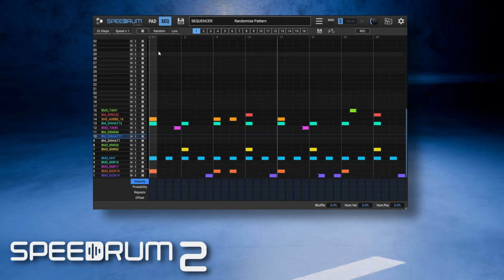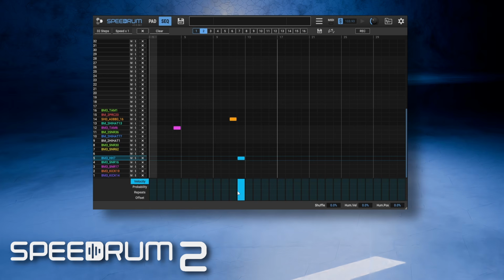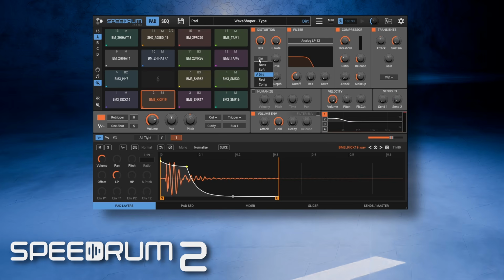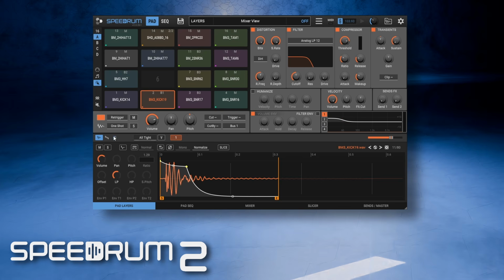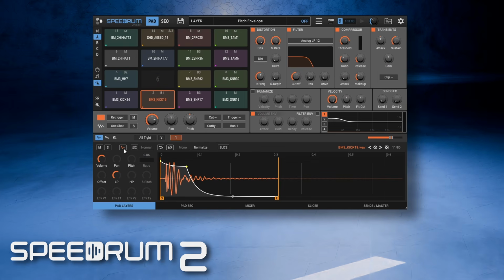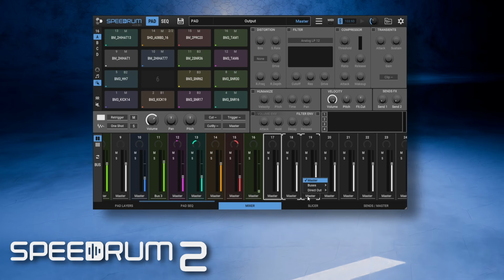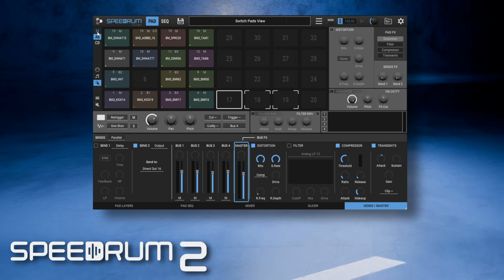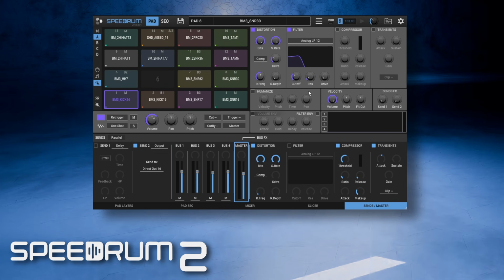What's New? Apisonic Speedrum 2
Spinning the wheel to the new update to Apisonic's Speedrum sampler, we take a look at new features and more!